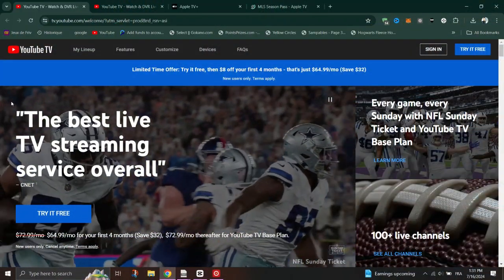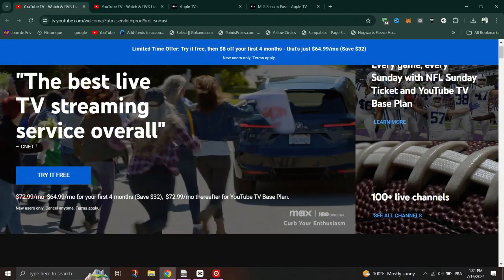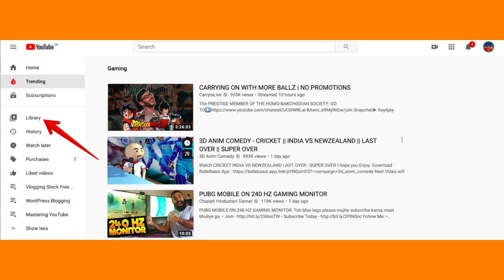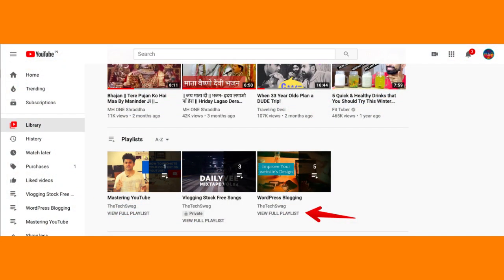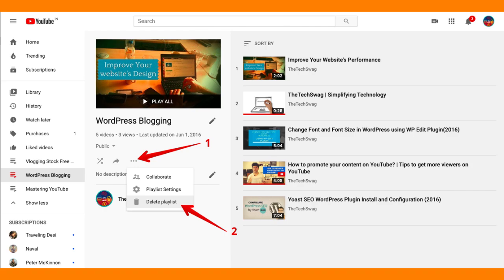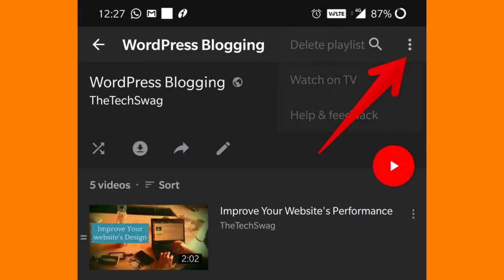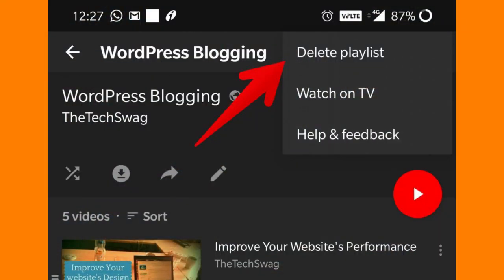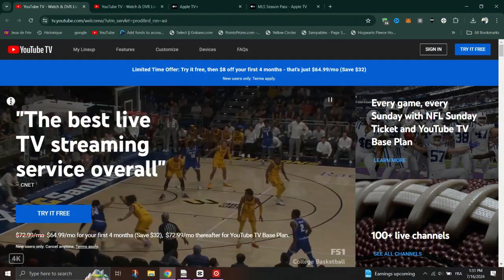How to Delete Playlist on Youtube❗(2024) (Tutorial)✅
🎥 In this video I'll show you How to Delete Playlist on YouTube - iPhone & Android. The method is very simple and clearly described in the video. 🍳 Follow all of the steps & Add and remove playlists from your library

00:00.Intro
00:05.How to Delete Playlist on Youtube
01:00.outro